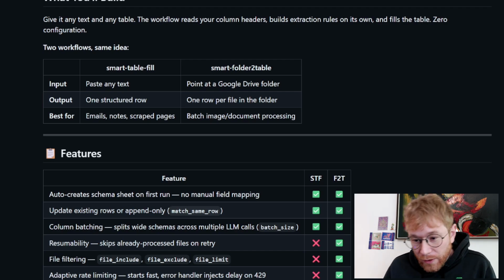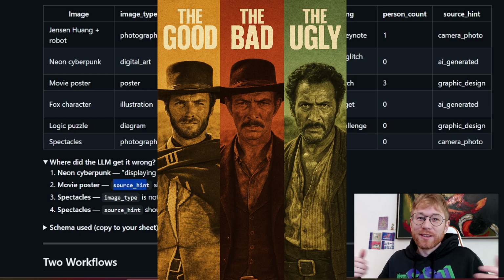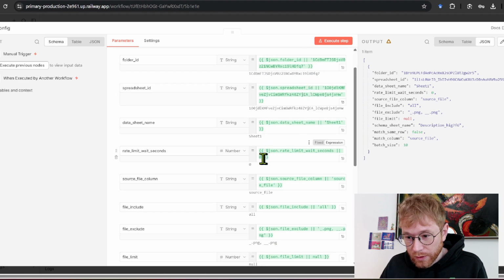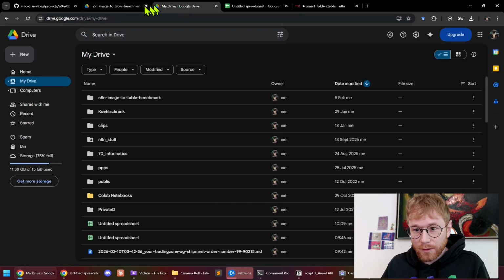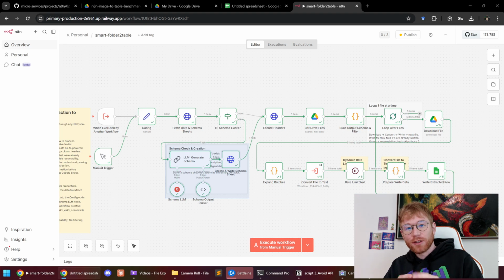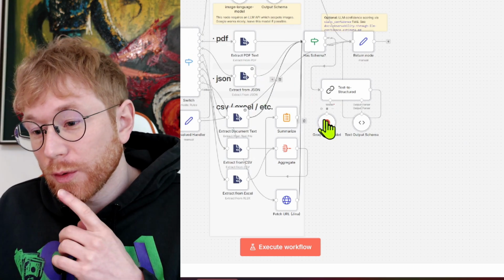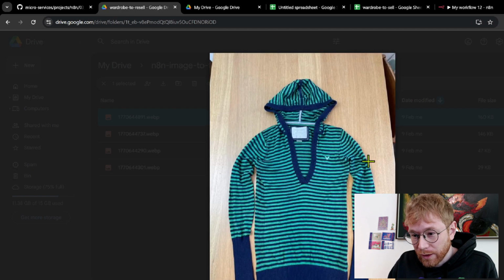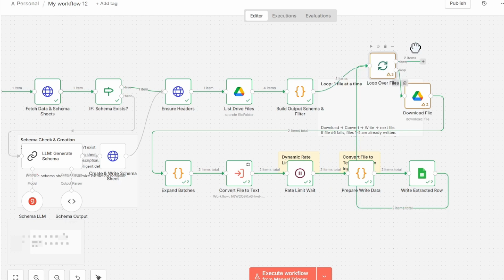Let AI Understand Every File in Your Folder — Fastest Setup, Fully Configurable (n8n)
This Workflow points AI at any Google Drive folder. Get one structured row per file in your folder. The AI reads each file one by one and extracts exactly the columns you defined.

This isn't a one-off tool — it's the starting template for every workflow that needs to read files. Point it at product photos today, invoices tomorrow, research papers next week. Same building block.

💡 FEATURES:
- 3 config fields: folder ID, spreadsheet ID, your column headers
- Adaptive rate limiting — works on free-tier LLM APIs
- Auto-schema discovery (structured output) — AI reads your headers and builds extraction rules

🕐 TIMESTAMPS
0:00 – Intro: What This Building Block Does
4:12 – Demo: AI Classifies 6 Images (and Where It Fails)
6:59 – Walkthrough
9:05 – Advanced Options: Rate Limits, Batch Size, Filtering
12:45 – Running It: Watch AI Process a Folder Live
17:30 – Real Use Cases: Clothing Inventory, Art Cataloging
19:48 – Setup from GitHub: Copy-Paste into n8n
21:36 – Installing the Sub-Workflow (any-file2json-converter)
24:05 – Second Demo: Clothing Photos → Listings Table
26:45 – Refining the Schema with Claude
30:40 – Why This Is a Building Block, Not a Finished App

What You'll Learn:
N8n is the tool that lets me connect apps in 2026 with AI, by far the best. This workflow here is adaptable to many of your problems. Think of the setup as constantly running for you in the background, as well as a junior data analyst. Furthermore, you learn how to refine outputs by editing the auto-generated schema sheet, which represents the commonly used response format in AI (structured output json).

🎯 THE KEY INSIGHT:
Images, PDFs, CSVs, documents are AI-processable only with three edits:
folder ID, spreadsheet ID, column headers.

👋🏻 ABOUT ME
My name is David. Bioinformatician turned AI Engineer.